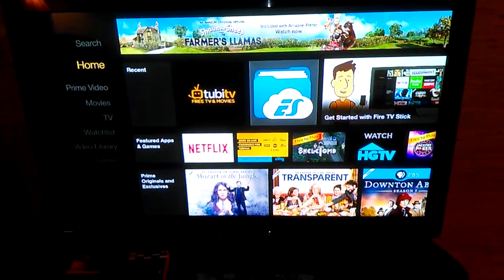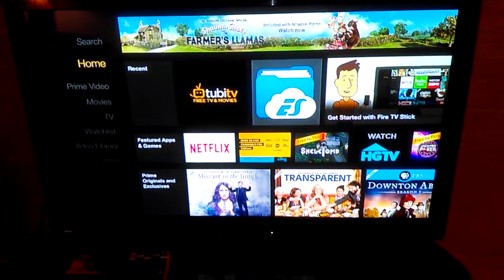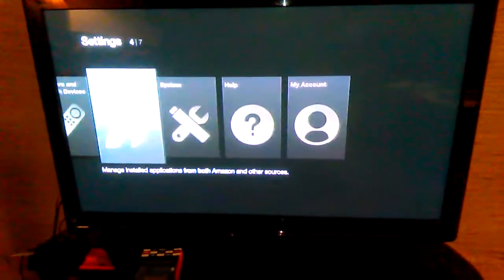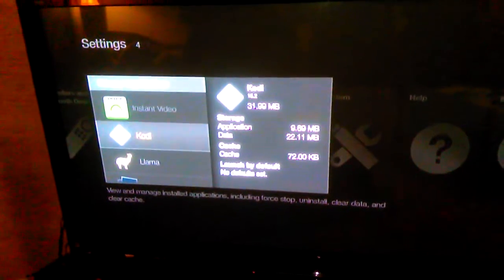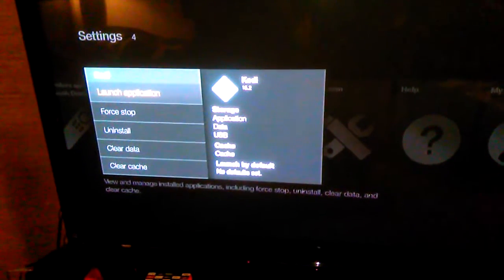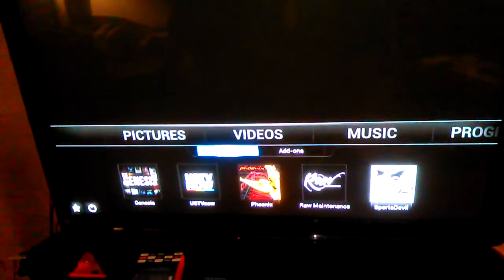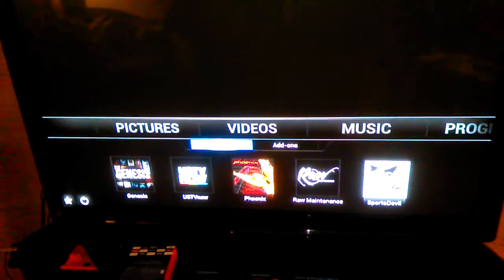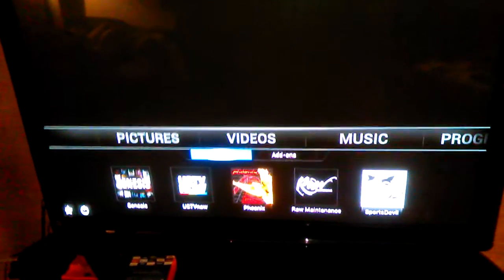What to do when Tubi TV doesn't load anymore on our fire sticks?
Explains how to get to your software to watch everything for free!